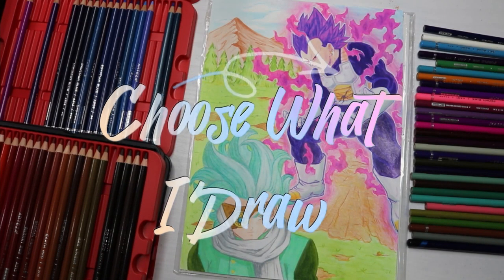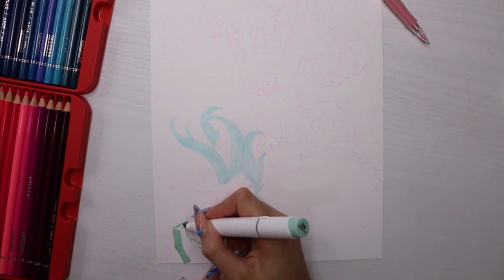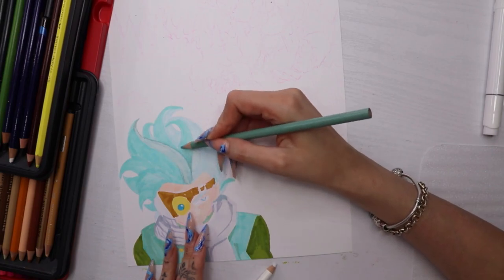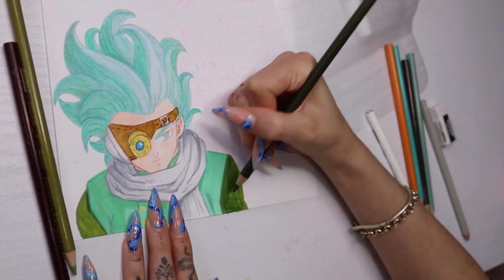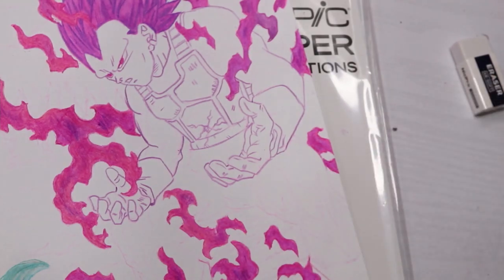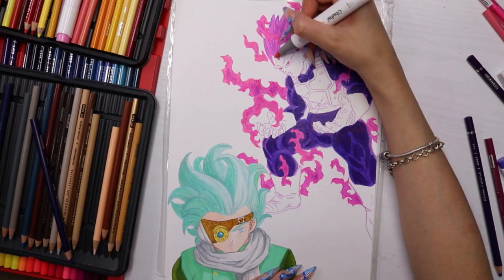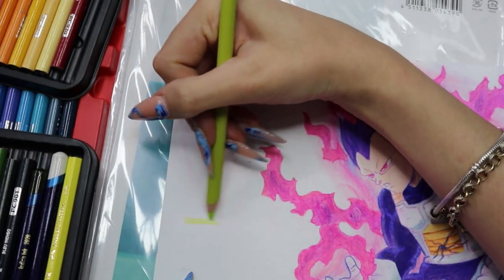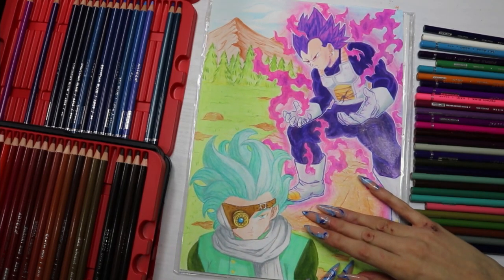Tells Me What to Draw Challenge // Vegeta's New Form // Dragon Ball Super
If you like me to draw one of your favourite characters Anime/Cartoon/book character/Disney make sure to comment below and the comment with the most likes is the one I'll draw next month ...

Also, let me know if you have any video ideas.

Equipment used:
✨ ARTEZA 120 Colouring Pencils
✨Copic Custom Paper
✨Ohuhu Colour Art Markers Set

Camera Equipment:

✨ Canon EOS 200D Digital SLR Camera
✨SAMTIAN Camera Tripod
✨Ring Light
✨Camera Microphone